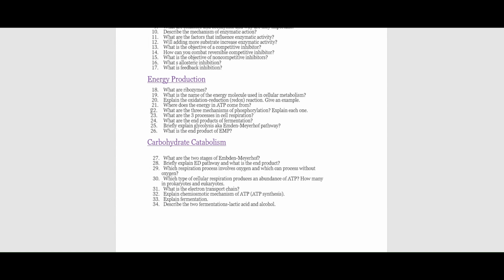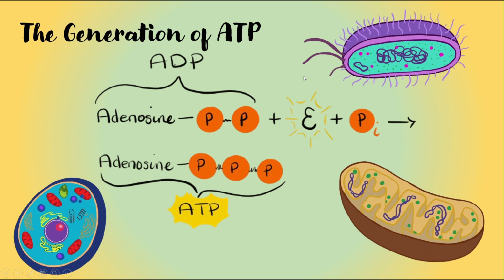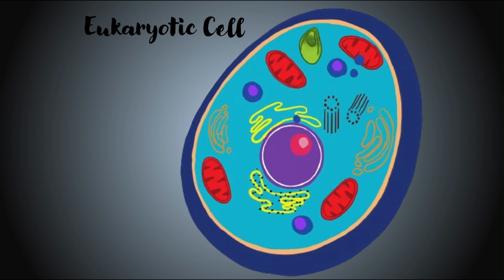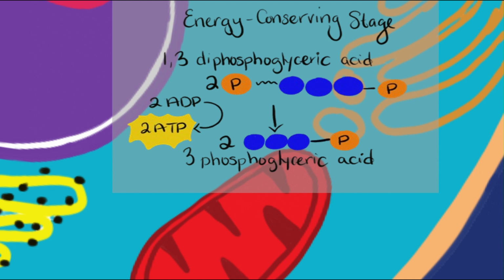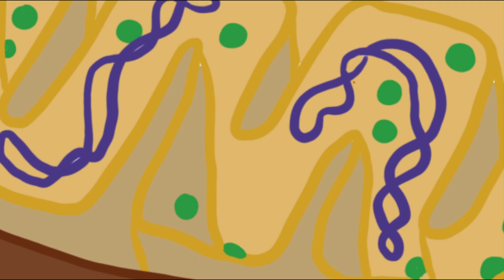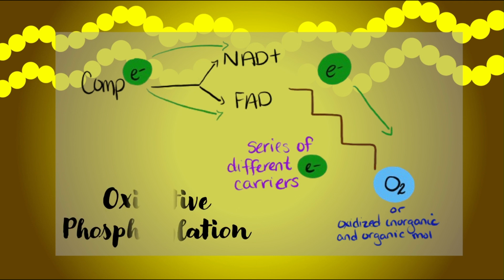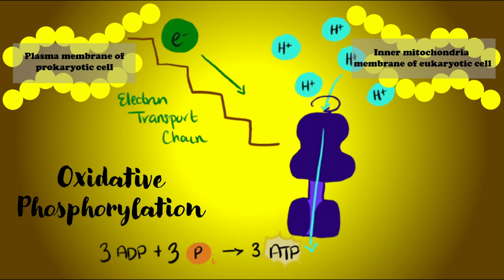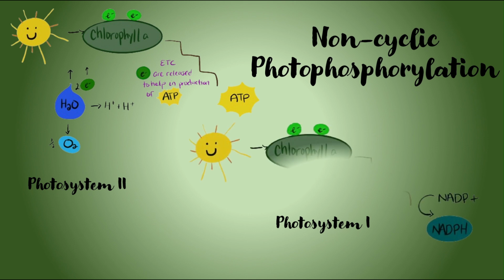Phosphorylation | How to Study Microbiology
Let's Microbiology it!
Rochelle